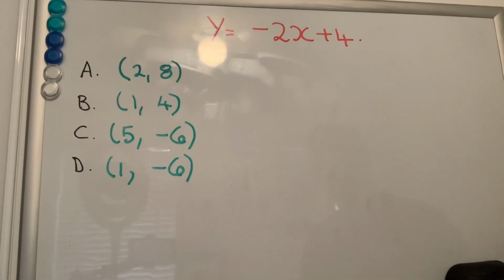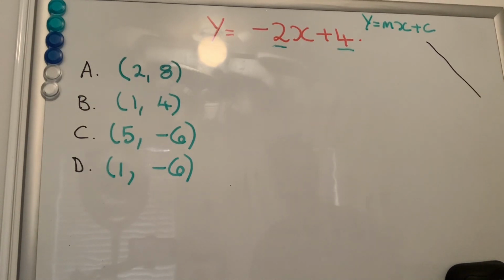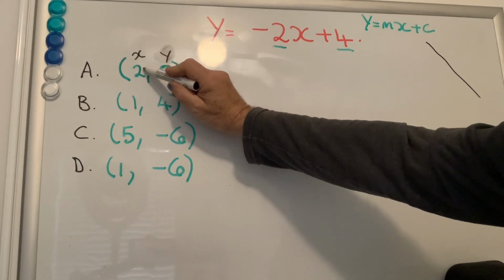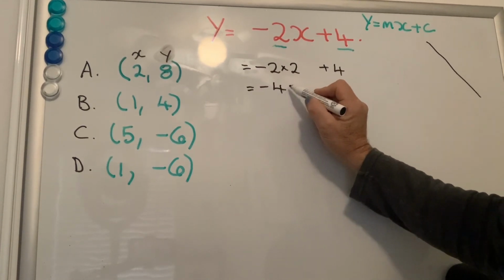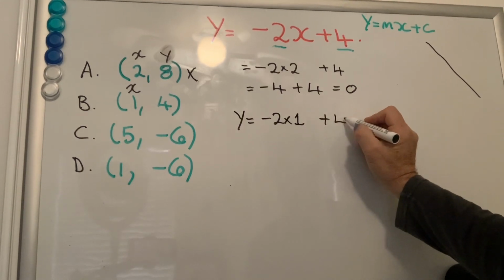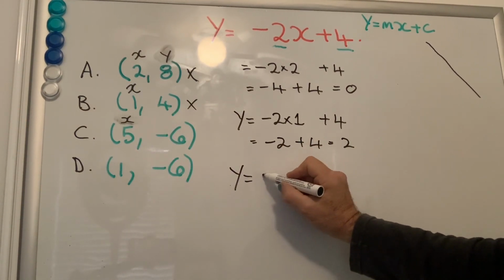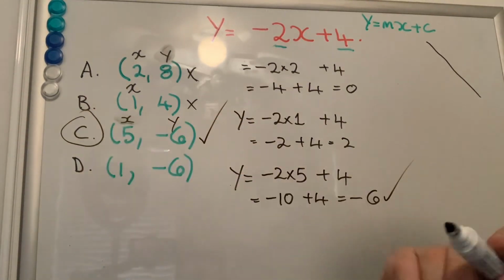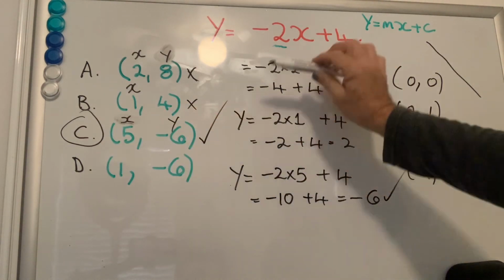Linear equations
Straight line graph